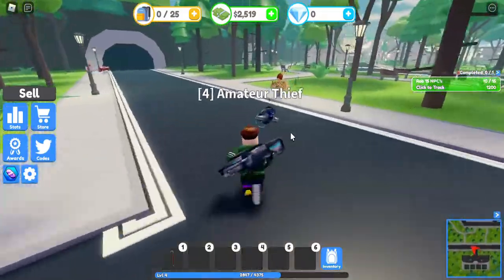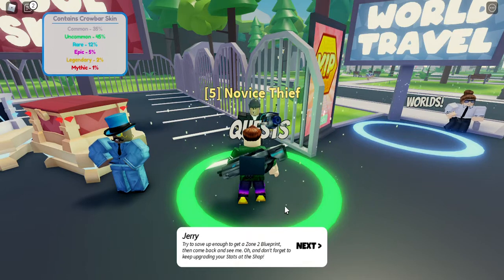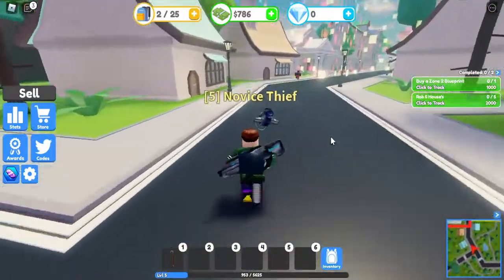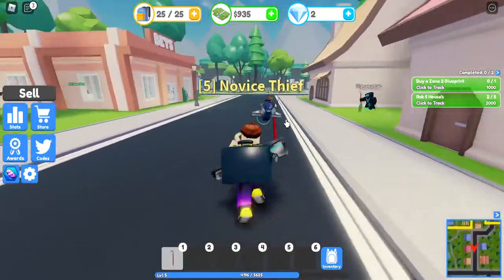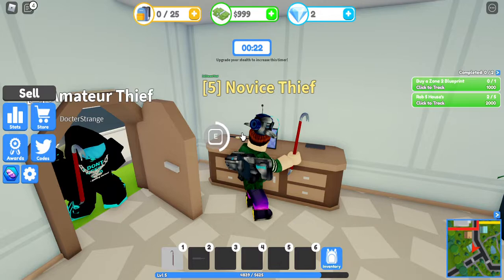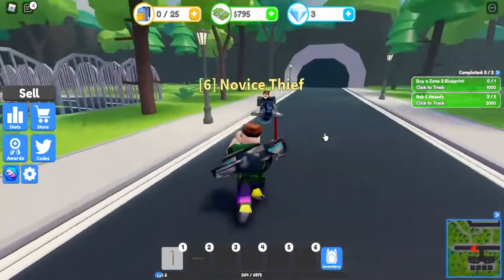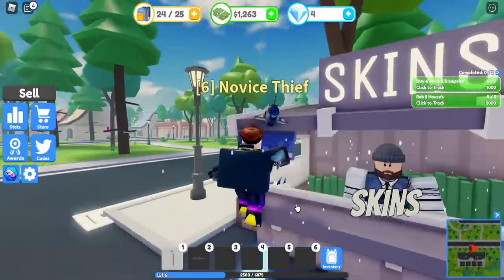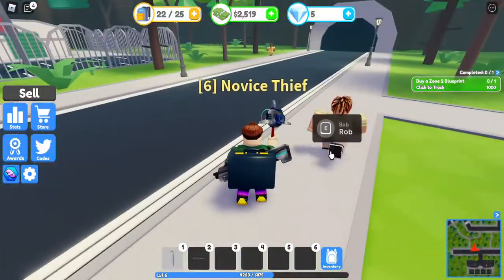I Robbed FLAMINGO In Roblox Thief Simulator!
Watch me as I play Roblox Thief Simulator !!! Sharing this video will be a large help !!! Please feel free to suggest or comment if you want me to play More Roblox or any other games. Please tell me Tips/Tricks in the Comment section down below !!! Please Comment for a Shout-out !!!